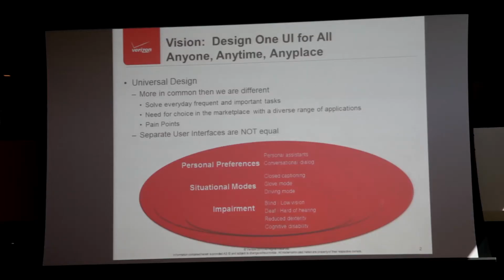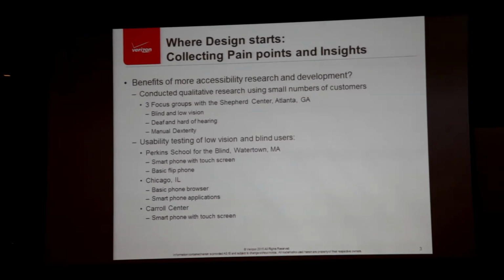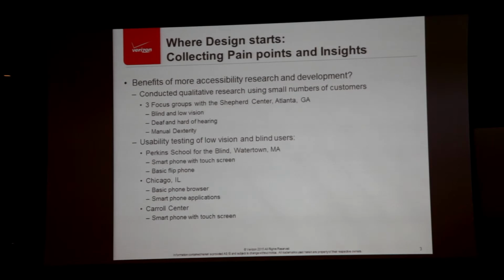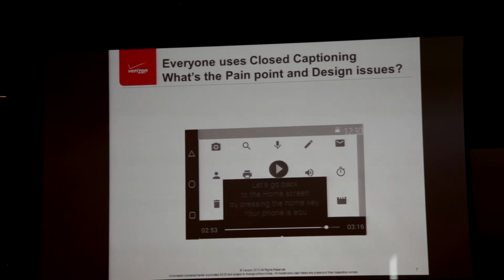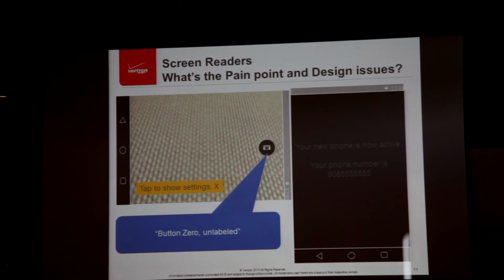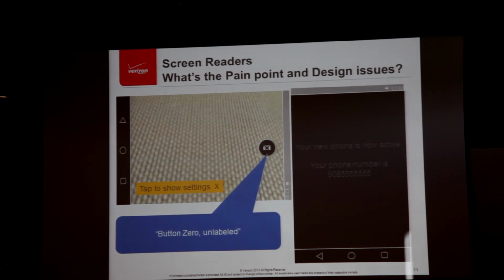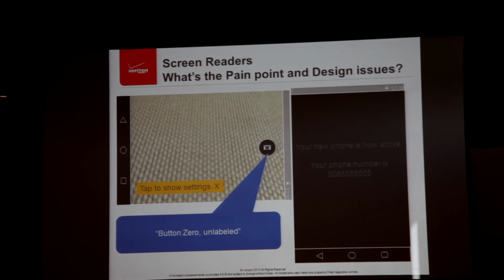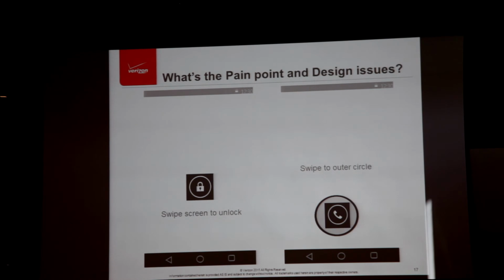UXIFY 2015: Universal Design: One for all, All for one!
2015 UXIFY - Explore The Future of Design

This  one-day event was  filled with presentations from thought leaders in UX, design, and the process that underlies the creation of useful, beautiful experiences.

Check out this Session with
John Chin
User Experience Strategist,Verizon Wireless

Universal Design:One for all, All for one!